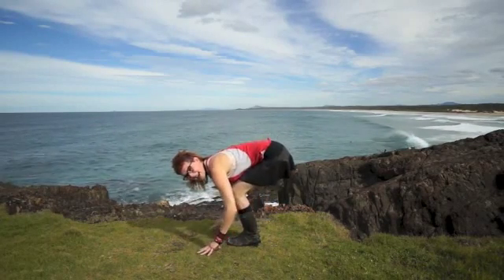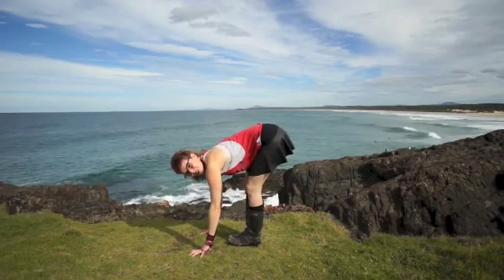Yoga Stretch - Super Flexibility Sequence with Sadie Nardini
Yoga Stretch Join Sadie's Online Community and get Unlimited Yoga with Sadie every month!
Use cutting-edge flexibility science to open up chronic areas of tension to gain more strength, more tone, and more openness in your body.